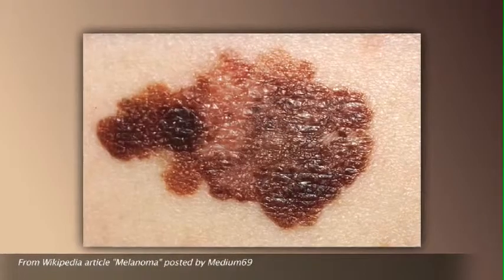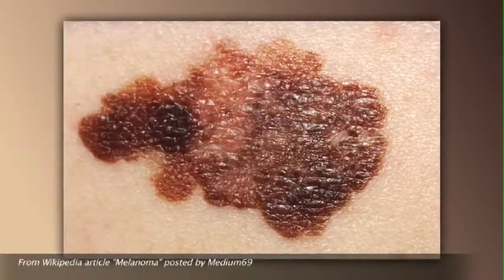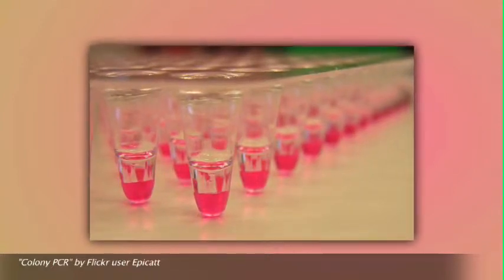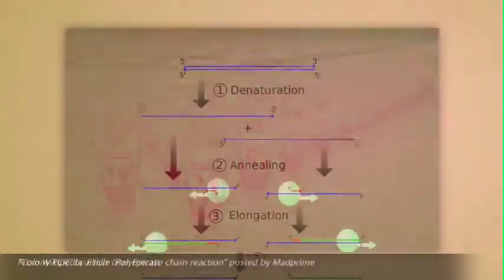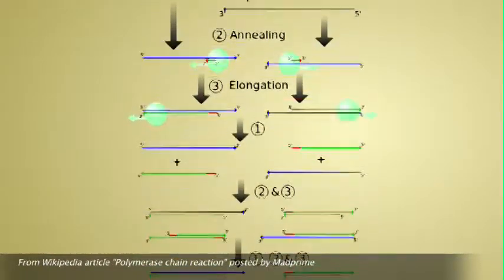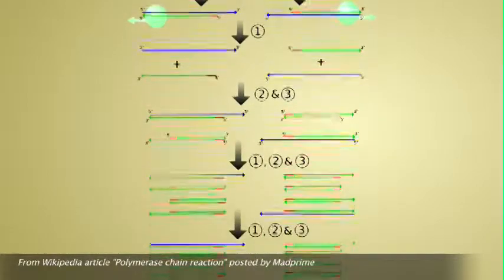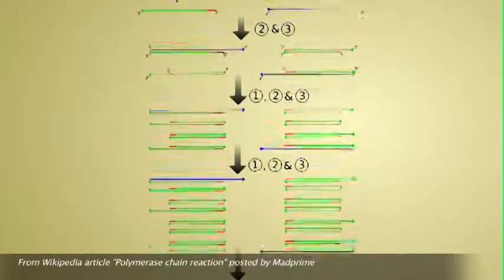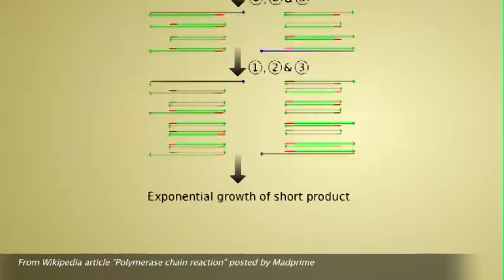Marie Bernardo - G-protein couple receptor expression in tumors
Marie Bernardo discusses her research on the analysis of G-protein couple receptor expression in melanoma samples from transgenic mouse specimens.

Marie is advised by Dr. Suzie Chen, Professor in the School of Pharmacy at Rutgers University.